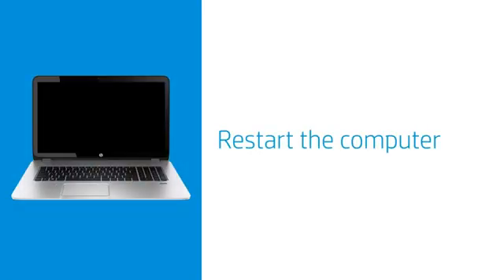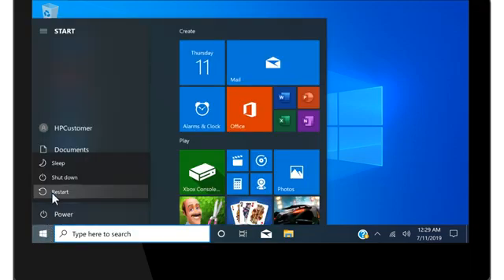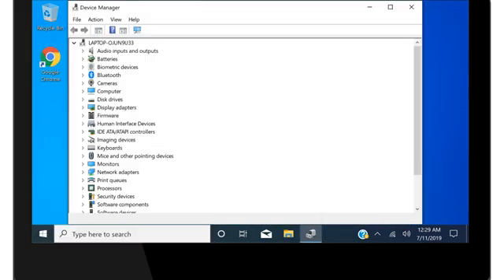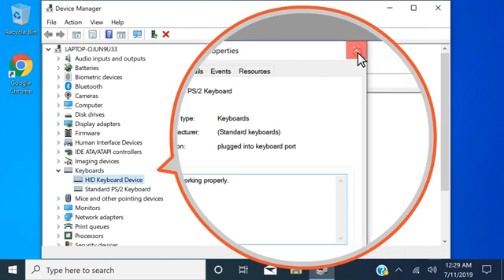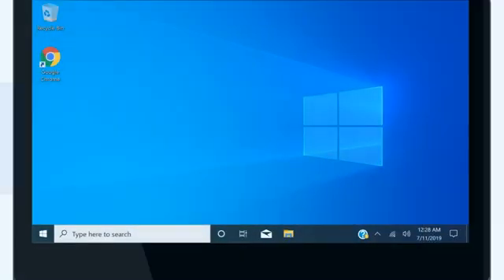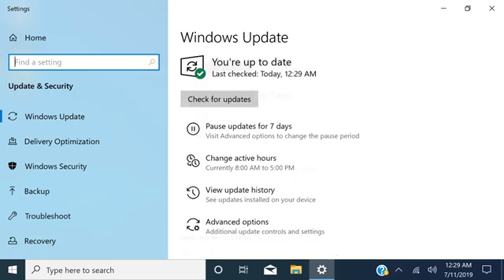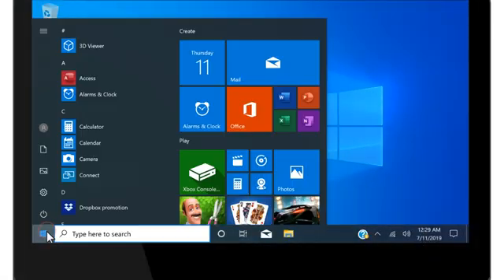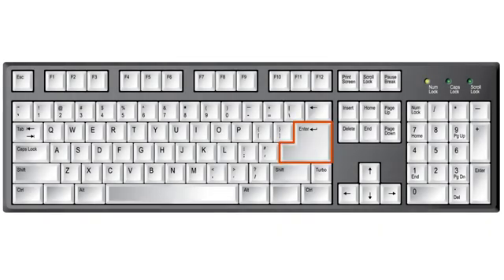Fix Your Windows 10 Computer When It Doesn’t Wake from Sleep Mode | HP Computers | HP Support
This video shows how to fix your Windows computer if it does not wake up from Sleep or Hibernate mode. Follow the steps in this video to troubleshoot and correct common problems.

Chapters:
00:00 Introduction
00:13 Restart the computer
00:43 Enable waking from the keyboard
00:53 Launch Device Manager
01:32 Install updates
01:40 Install from HP Support Assistant
01:49 Install from Windows Update
02:12 Run Windows Troubleshooter